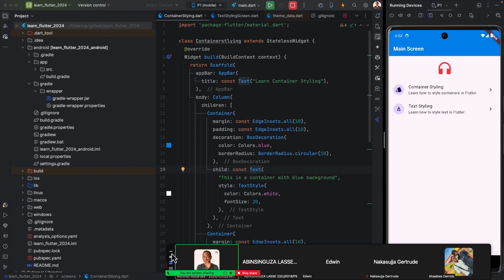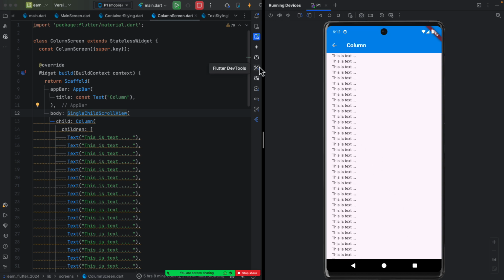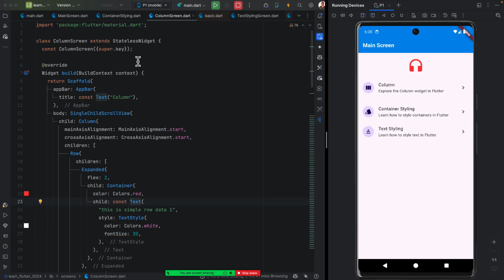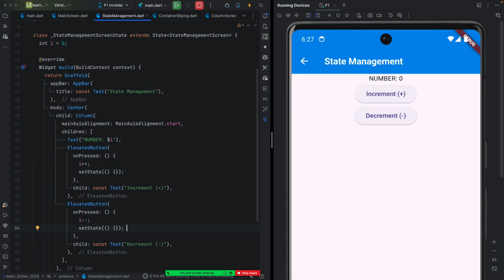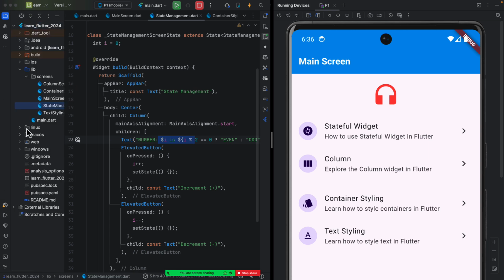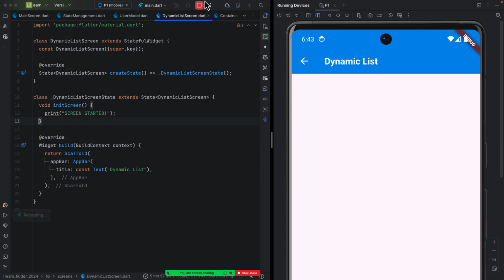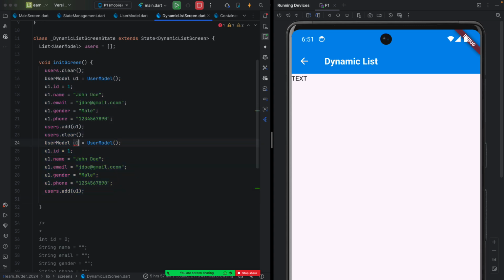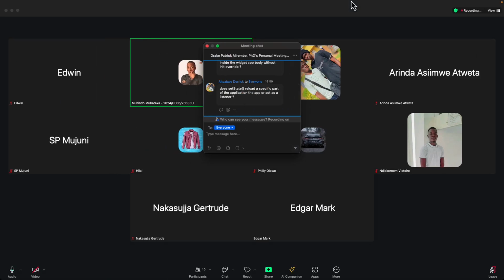PATRT 7. Column, Rows, Single-child scroll-vew